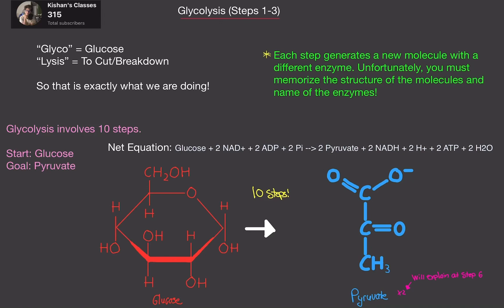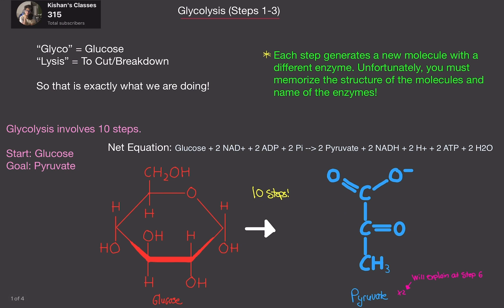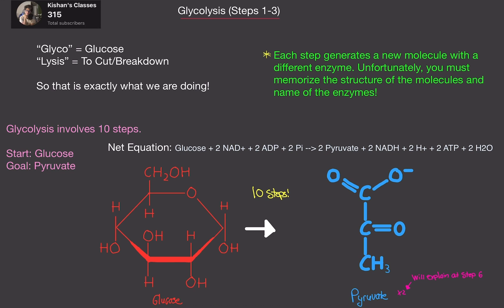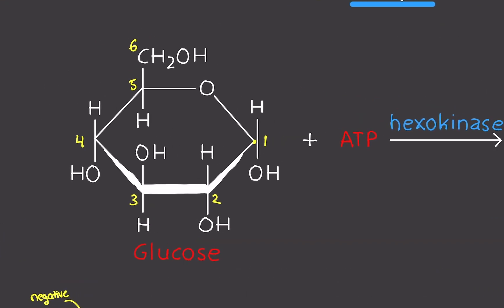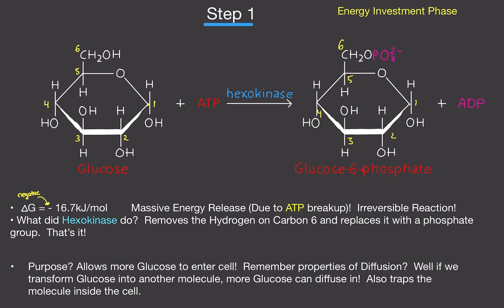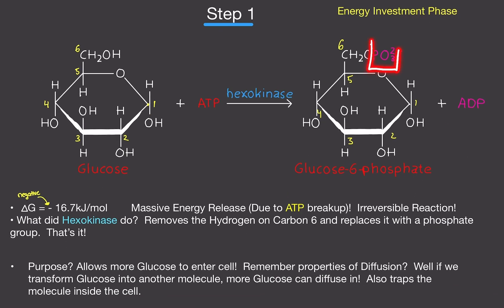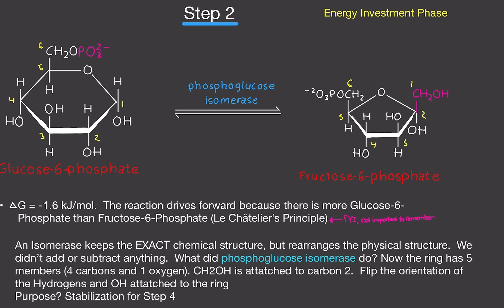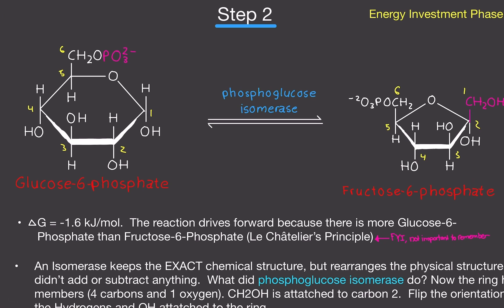Biochemistry: Glycolysis Steps 1, 2, 3! (Structure, Enzyme, and Explanation!)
Hello my Glucose molecules,

In this video, we are going over Glycolysis Steps 1, 2, and 3.
Step 1 involves Gluocose, ATP and Hexokinase
Step 2 involves Glucose-6-phosphate and Phophoglucose Isomerase
Step 3 involves Fructose-6-Phophate, ATP, and Phosphofructokinase

Hi!

Courses I plan to cover:

Biology
Physiology
Biochemistry
Psychology
Chemistry
Organic Chemistry
Physics